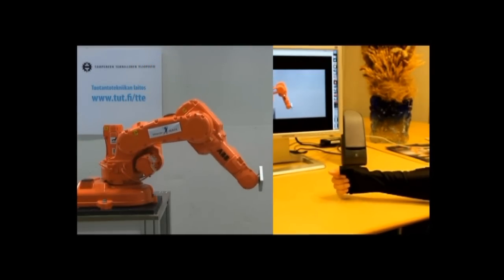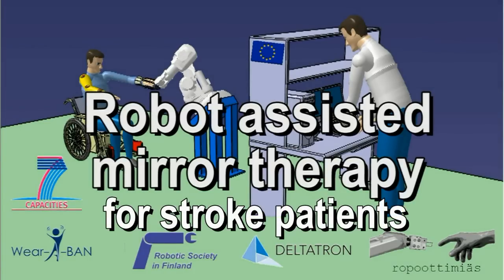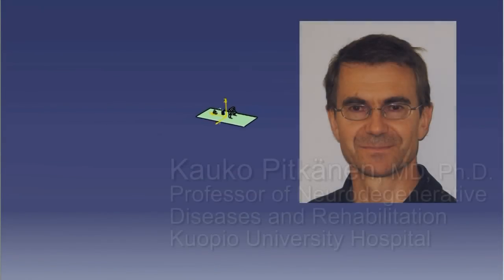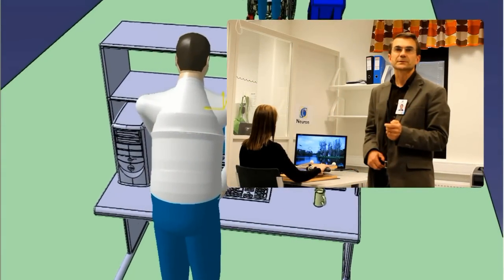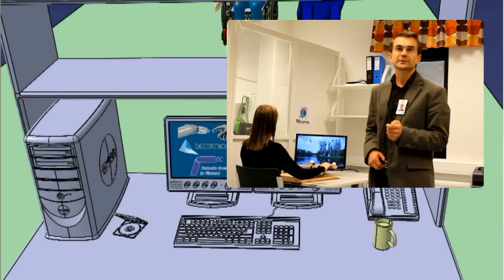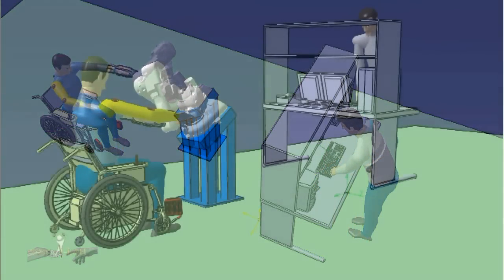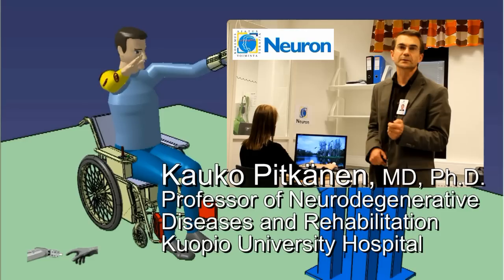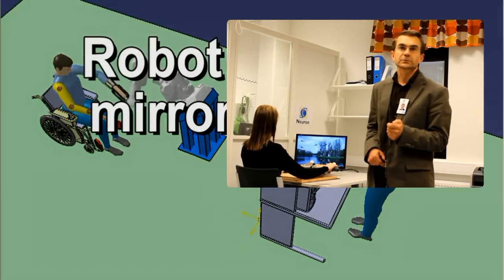Wear-a-BAN Robotics Rehabilitation - Deltatron and Robotics society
The purpose of this video is to demonstrate the performance of the Wear-a-Ban nodes network in a specific scenario which has been previously specified: this is scenario #4 defined by Deltatron Ltd and Robotics Society in Finland: Rehabilitation robotics. This basic application scenario relies on on-body sensors and associated signal processing.

Natural gesture based interfaces are growing very fast today with a high percentage of games currently under development being based on motion sensors.
These motion sensors can be utilized as the new type of Human-Machine-Interface also in industrial and service robotics sector.
Those applications that will constantly measure body movements are the most potential for the developed wear-a-ban wireless technology.
This scenario is dealing with robot based rehabilitation of stroke patients.
The scenario was chosen due to the facts
- commonality of stroke illnesses in Europe
- short time window for good rehabilitation results
- shortage of personnel for the rehabilitation work
- flexible use of robot work envelope
- robot intelligence to adjust easily by software to human body dimensions and limb movements

The goal of this video is to show how this scenario can be applied using the results of Wear-A-Ban project and which perspectives could be proposed for further development.

Demonstrations in Wear-a-BAN project are:
Gaming demonstrator- Voxler
Daily life activity monitoring -- Movea
Robotics Rehabilitation - Deltatron and Robotics society
Sensors integrated in textiles -- Aitex and Rapife